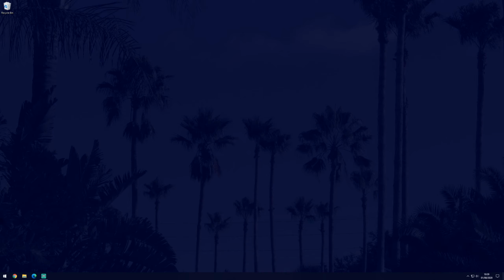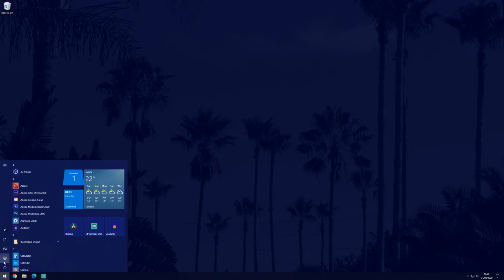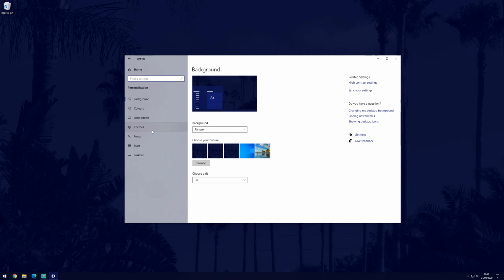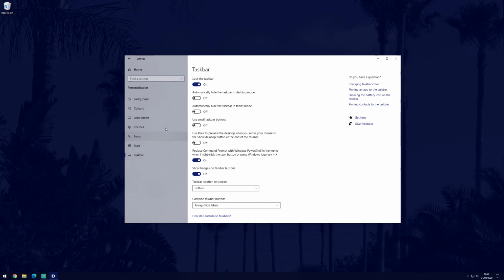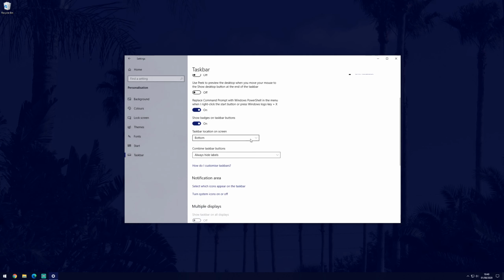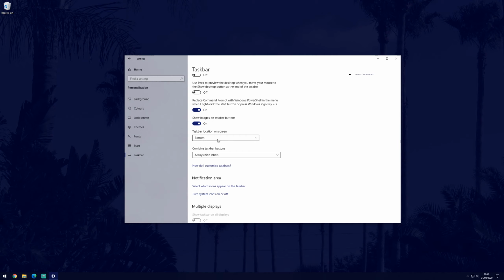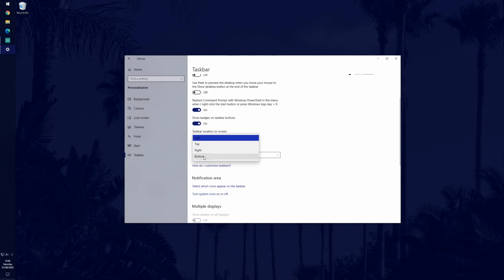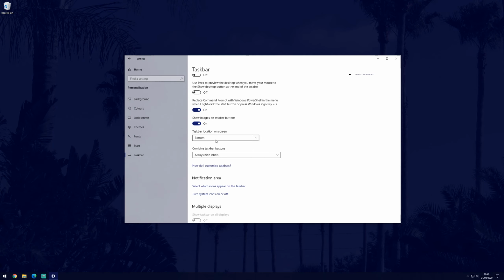How to Change Taskbar Position on Windows 10 Desktop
This video will show you how to change the taskbar position in Windows 10 on your PC, computer or laptop. The taskbar will usually be at the bottom of the screen but this simple tutorial will show you how to move it to the top, right or left or back to the bottom.

The taskbar is the bar that includes the start menu and the labels of the apps you have open. You can move it to any of the four sides of your monitor/display.